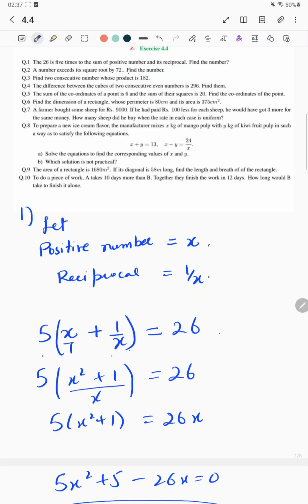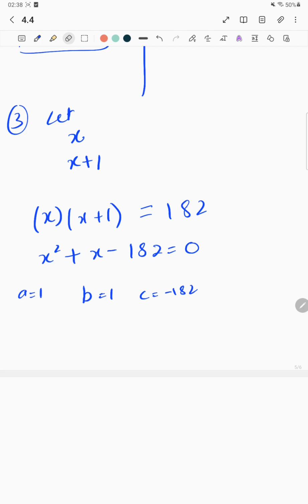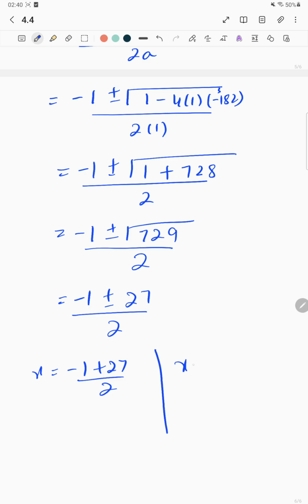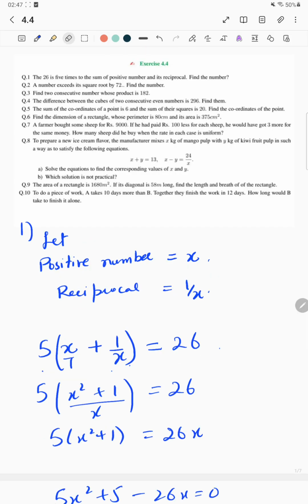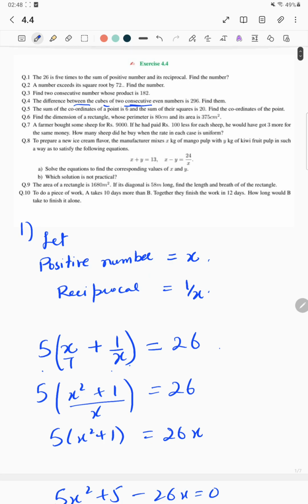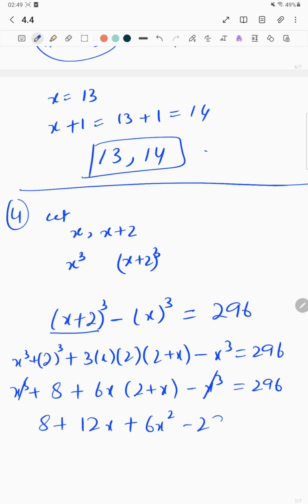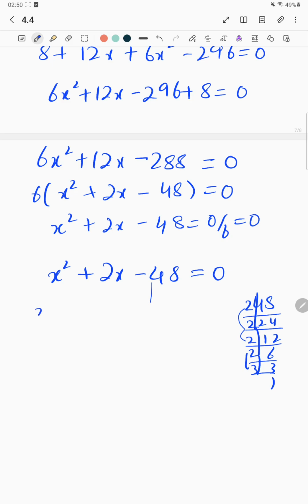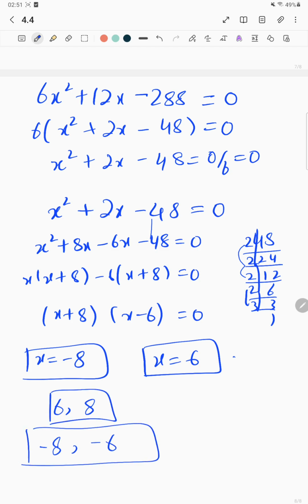Question 3, 4 | Ex 4.4 | Quadratic Equations| Elementry Mathematics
Welcome to Mathematics Planet. If you are finding solutions to the Exercises of Elementry math, you are at the right place.
chapters:
0:00 Question 3
2:30 Question 4